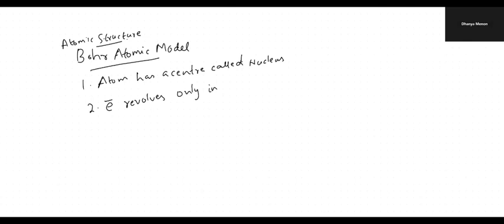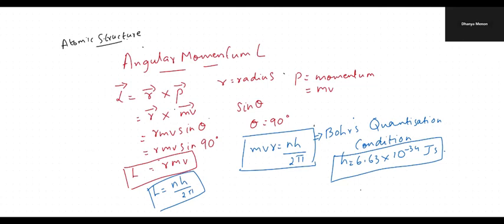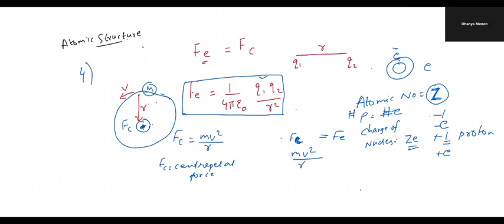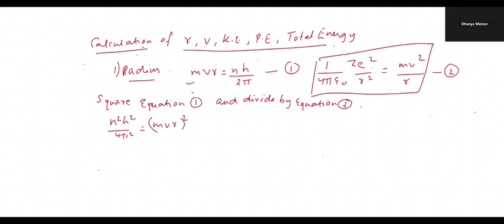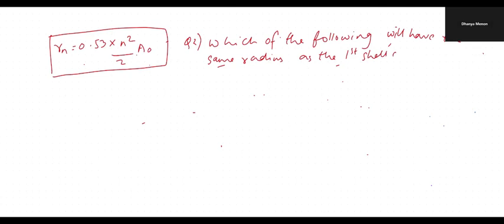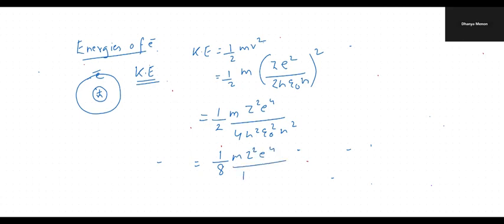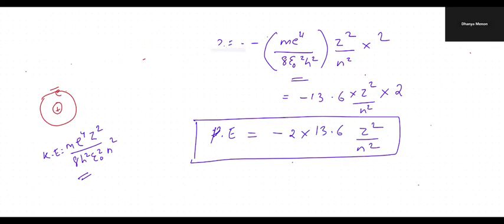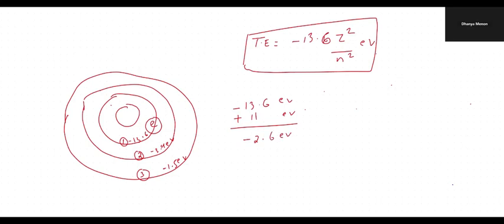Grade 11 Chemistry Atomic Structure IIT JEE NEET Bohr's Atomic Model Part 2